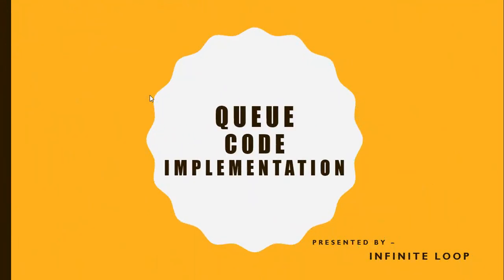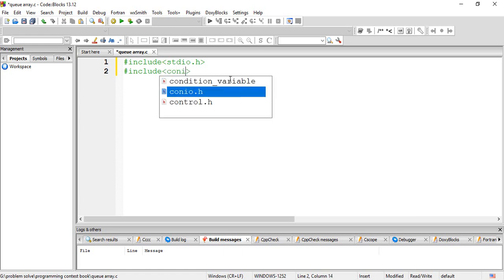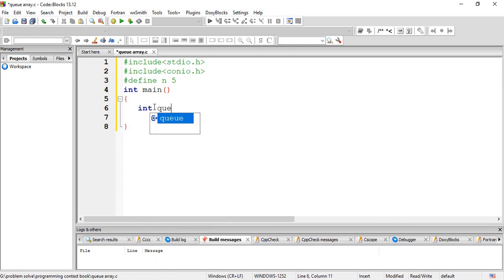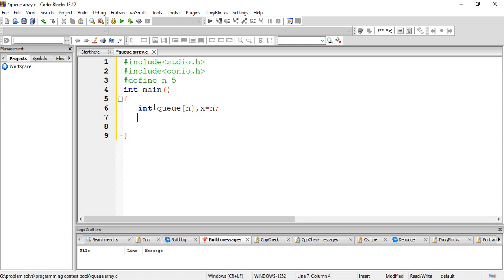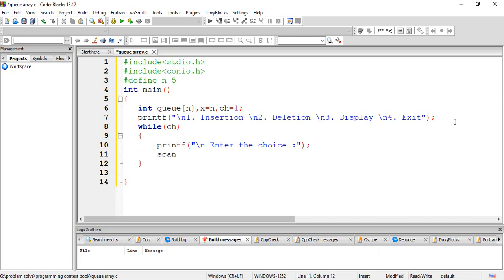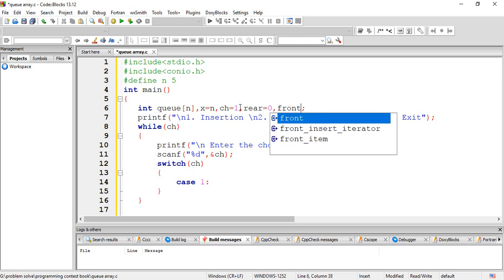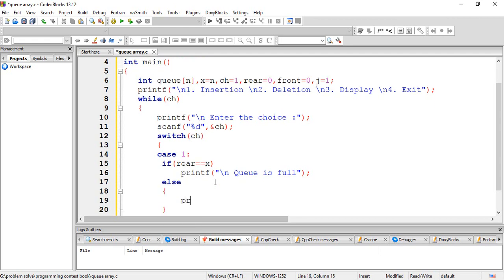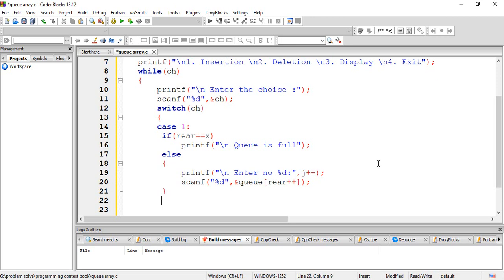22. Queue Code Implementation || Data Structures And Algorithms Bangla Video Tutorial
This video contains the code implementation of the queue array implementation.This is helpful for you to know about queue operation and its  application execution system .

You can also join with us in our facebook fan page and don't miss to like our fan

Our full team always with you , so don't worry .